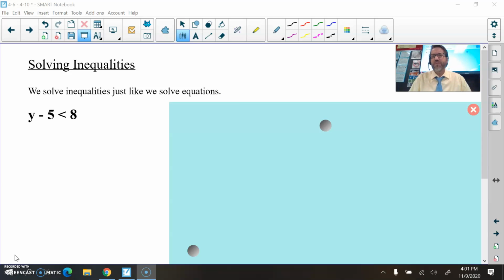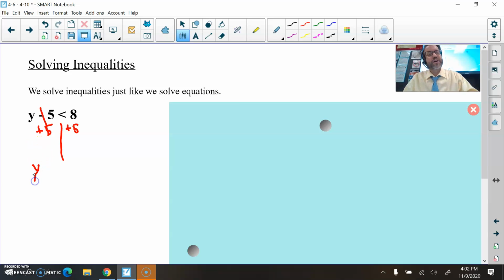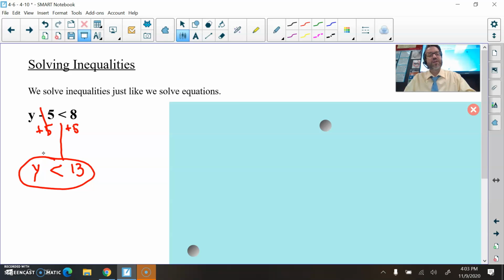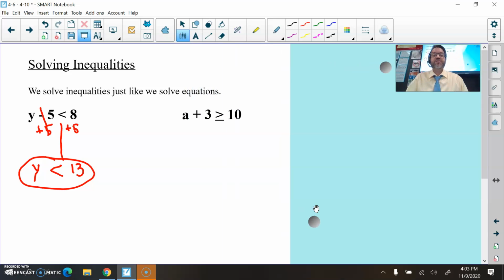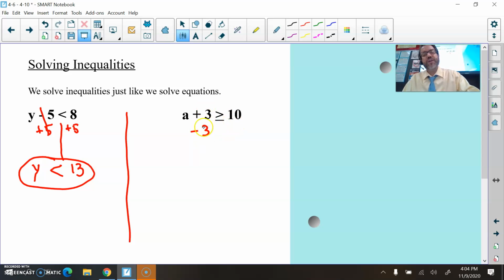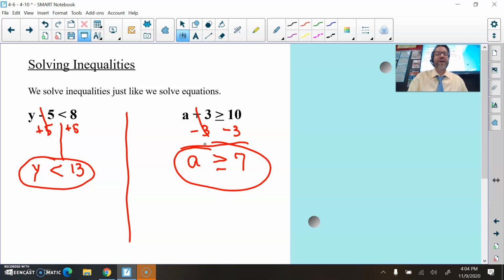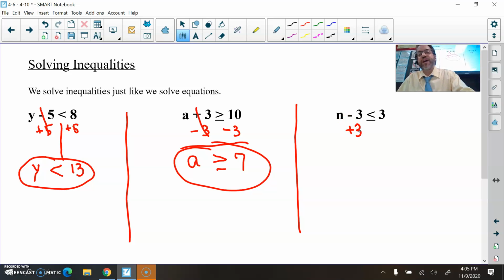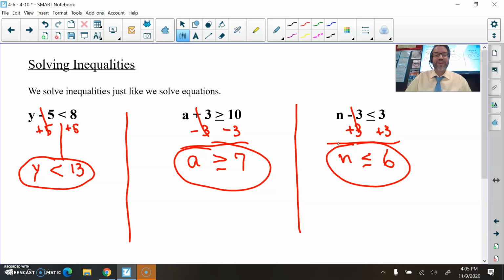4-7 (part 2) Solving Inequalities